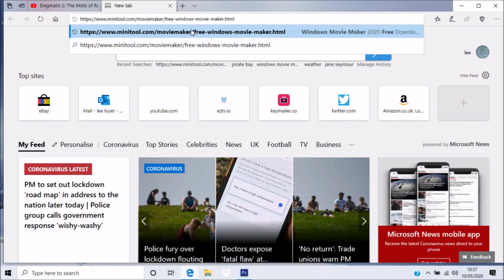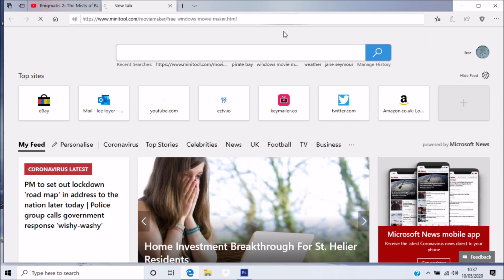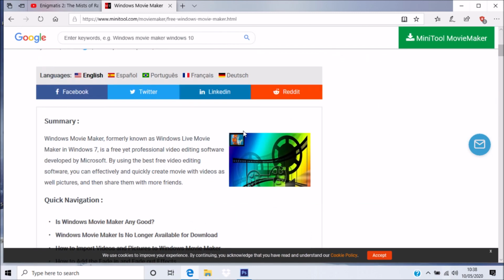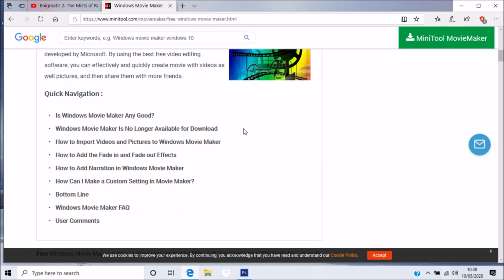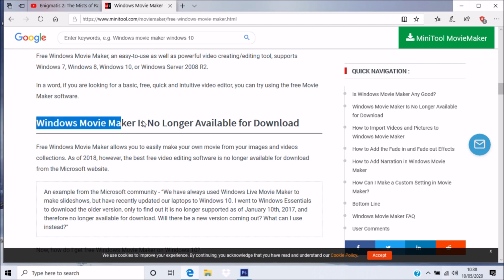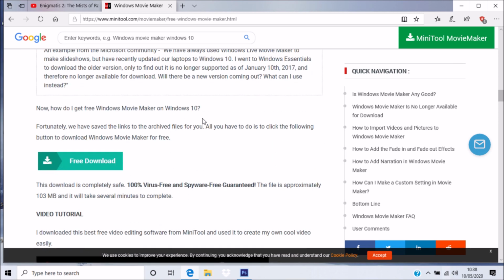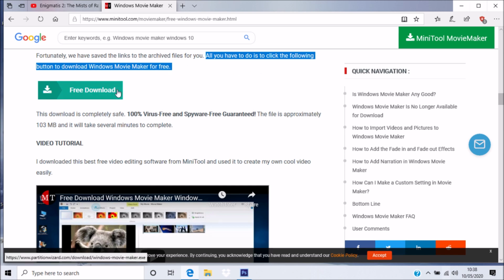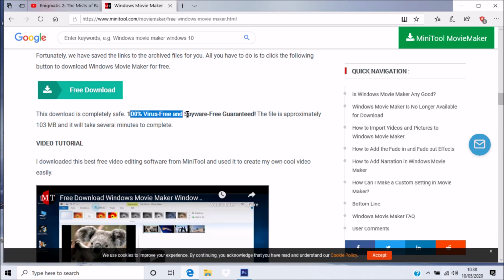How to get Windows Movie Maker in 2020 !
link tested MAY 10TH  2020